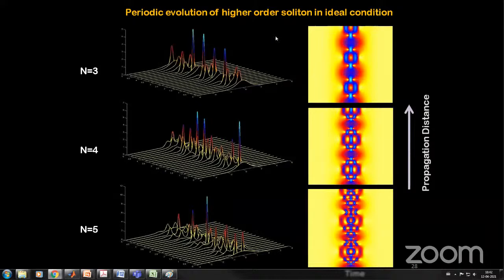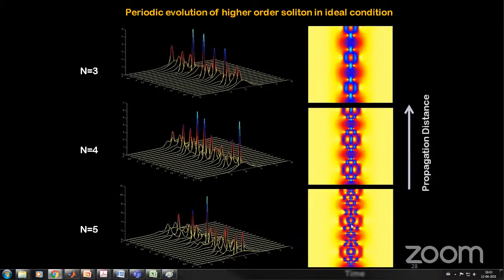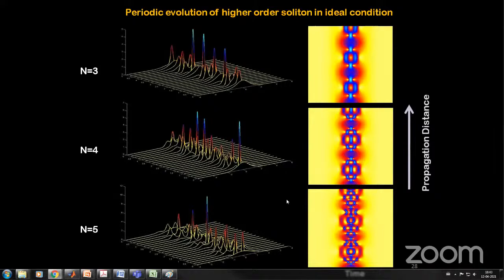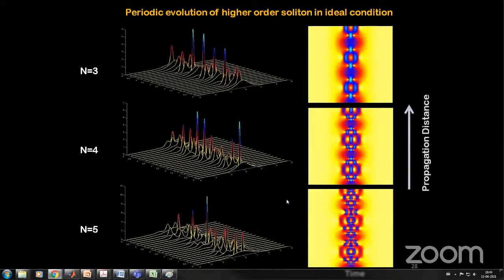Live Session - 3: Physics of linear and nonlinear optical waveguides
Prof. Samudra Roy,
Department of Physics,
IIT Kharagpur.